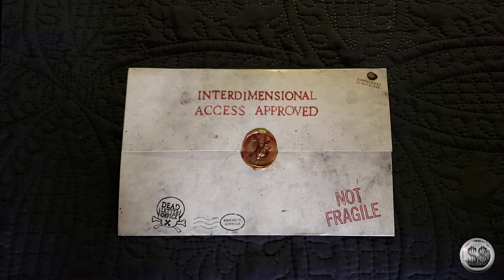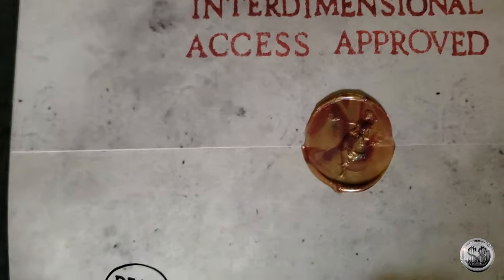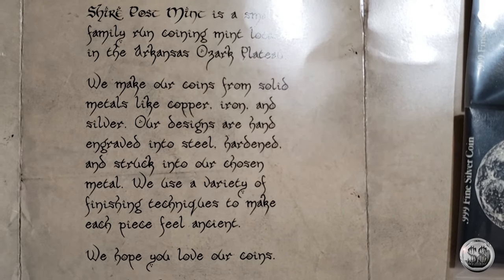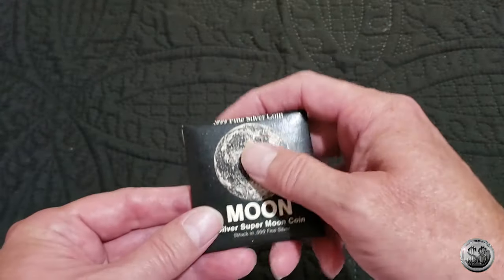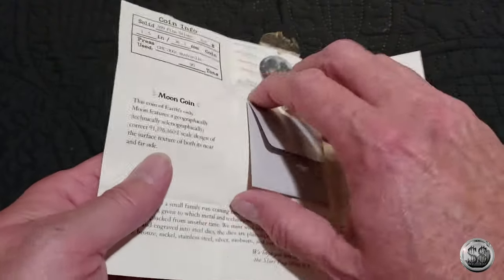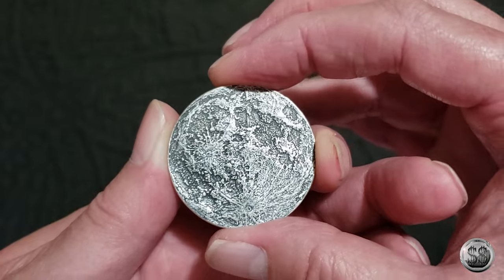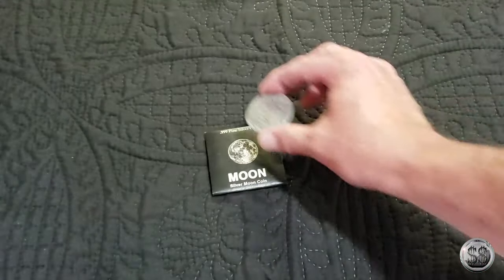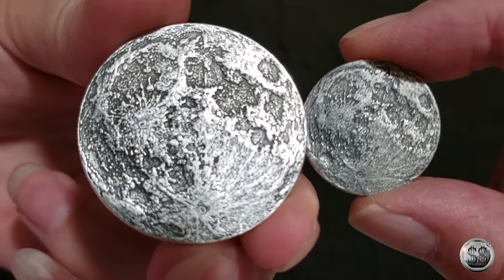Silver to the Moon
The Shire Post Mint's Supermoon
This coin of Earth's Moon features a design of the surface texture of both its near and far side.

999 fine silver
Broadstruck for a satisfying rounded edge

Archival packaging comes with description of the coin and Moon Facts!
The patina process is done by hand, so coins will vary slightly. Coins are struck one at a time in the USA using antique machinery and traditional coining techniques.